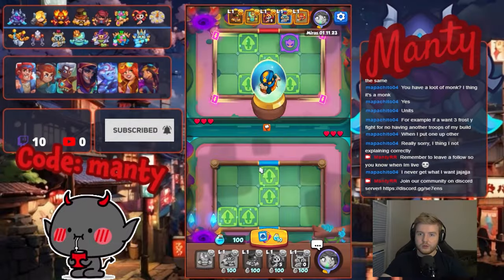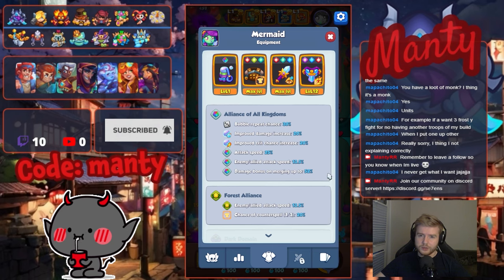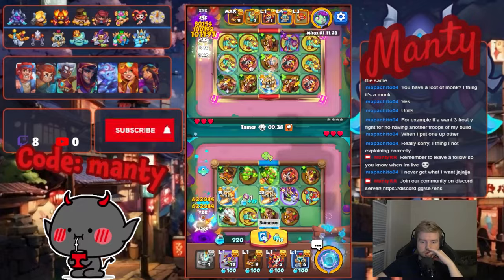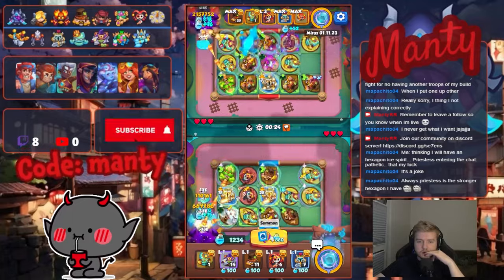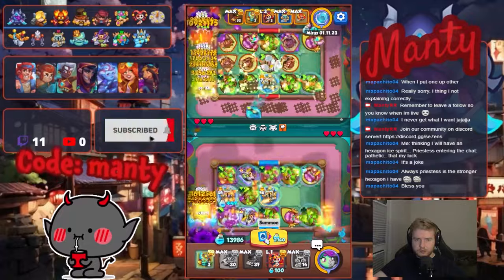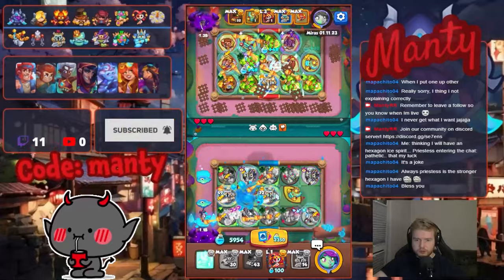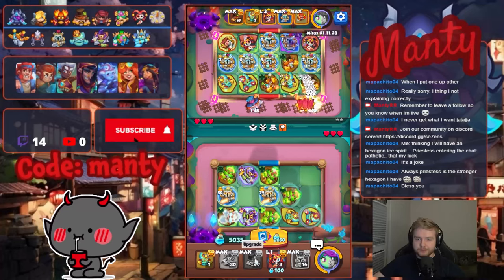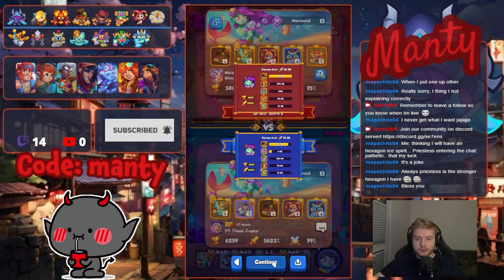GREEN BRUISER MIRROR MATCH UP | 24.1 | RUSH ROYALE